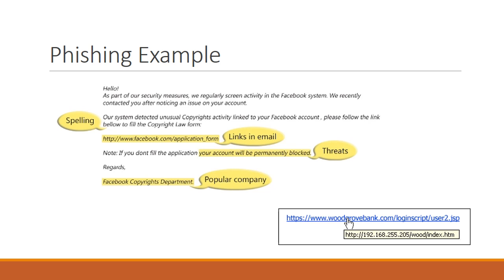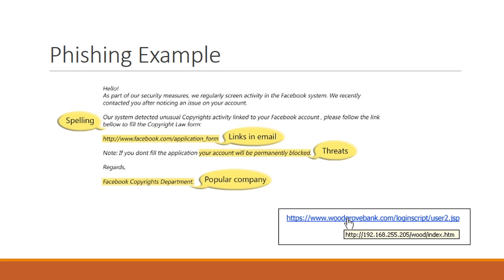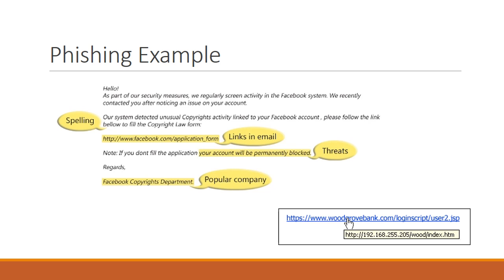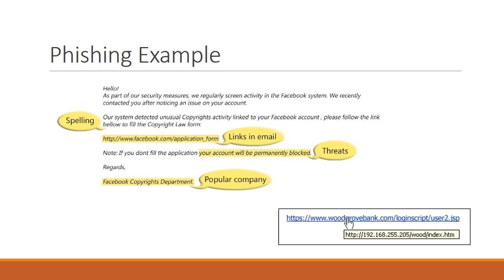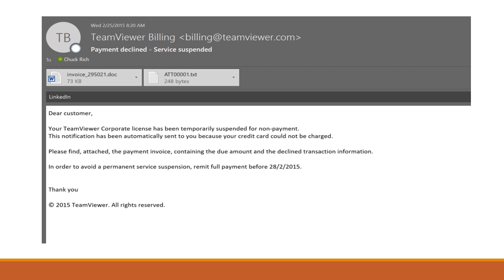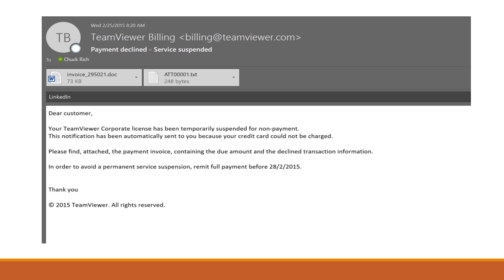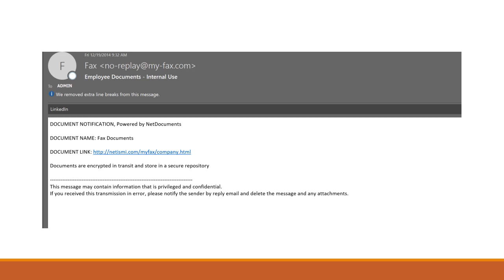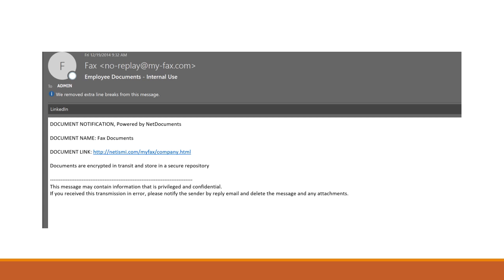Email Security - Protecting Yourself From Phishing Attempts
In this webinar, we will explorer common email phishing exploits and how to identify these threats you valuable personal and business assets are compromised.